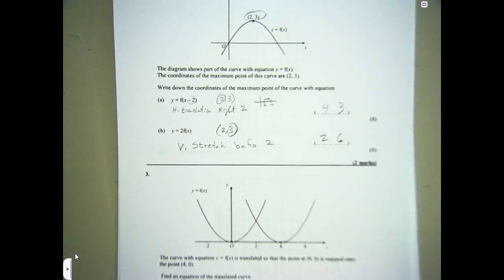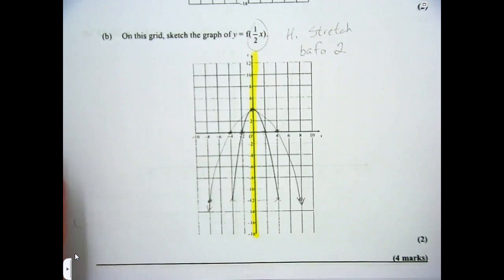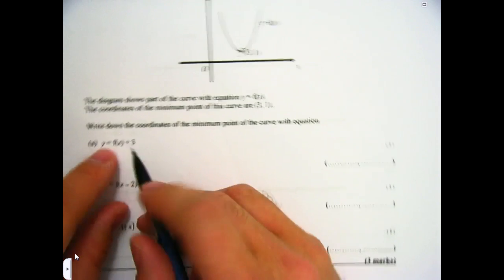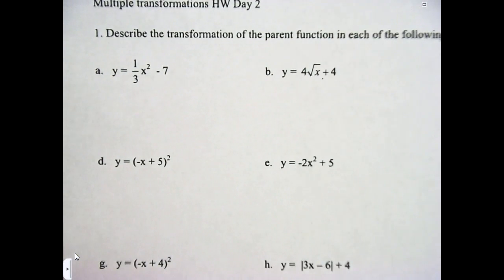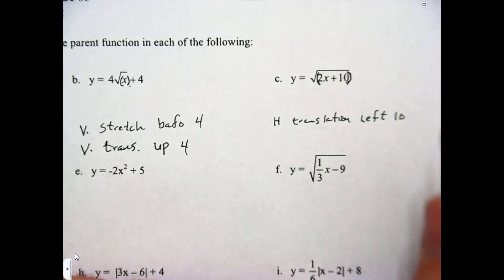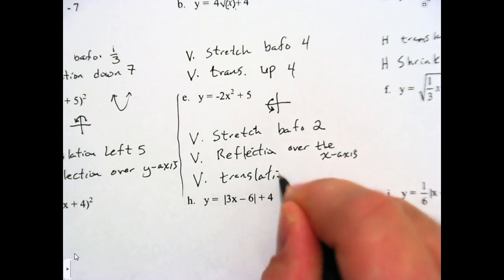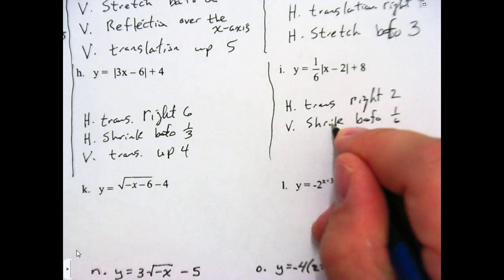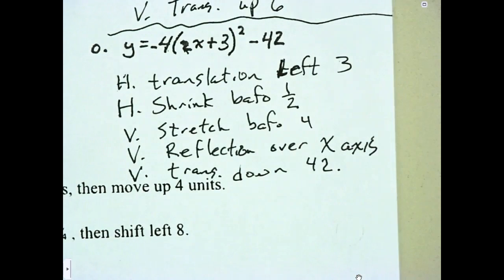Transforming Functions Day#4